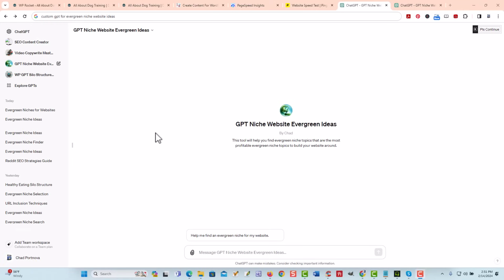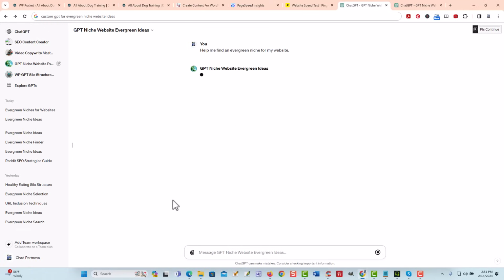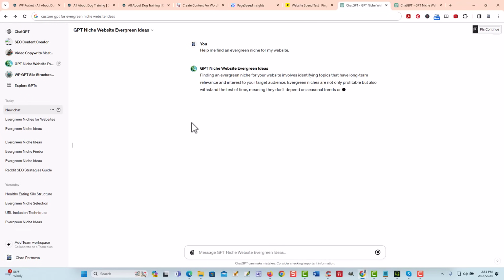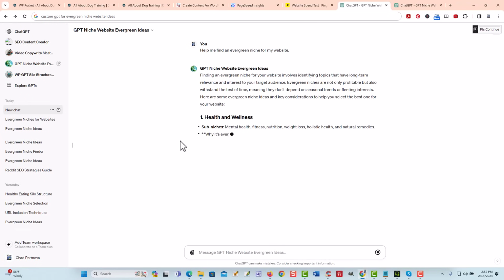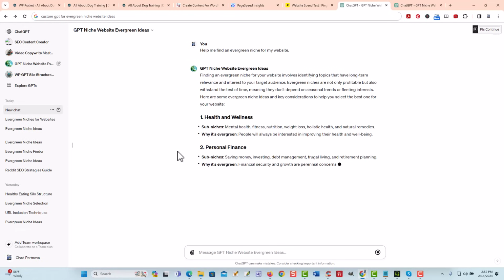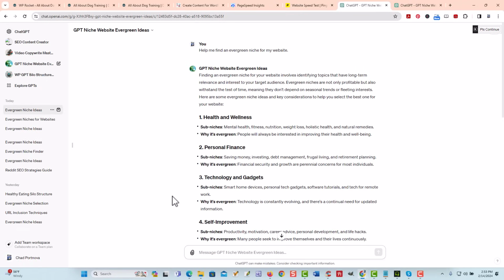Custom GPT For Evergreen Niche Website Ideas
My Content Creator Pro - The ultimate content writing plugin for WordPress! Say goodbye to content creation struggles and hello to engaging, SEO-friendly content effortlessly.

🌟Unlock the Power of Evergreen Niche Website Ideas with Custom GPT!🌟

In this video, Chad Portnova from WP Learning 101 introduces you to his game-changing Custom GPT for Evergreen Niche website ideas. Are you struggling to brainstorm blog topics? Not anymore! 🧠💡

Chapters:
0:00 - Introduction
0:30 - Introducing Custom GPT for Evergreen Niche Website Ideas
1:10 - How to Access Custom GPT
1:40 - Exploring Evergreen Niche Ideas
2:05 - Next Steps and Conclusion

You're on your way to discovering top-notch Evergreen Niche ideas tailored for your website. 🌿💻

Whether it's Health and Wellness, Personal Finance, Technology, or Parenting, Custom GPT has you covered! Plus, Chad provides additional resources to take your business to new heights. 📈💼

Don't miss out on this opportunity to revolutionize your content creation process. Click the link below the video, and start exploring the endless possibilities for your Niche website today! 🚀🔍

Are you on the hunt for the golden ticket to making money online? 🤑💻 Today might just be your lucky day! Imagine owning a website focused on Camping, Cooking for Fitness, or even Weight Loss - all for FREE!

🔥 Transform your WordPress experience with My Content Creator Pro - the ultimate content writing plugin for WordPress! Say goodbye to content creation struggles and hello to engaging, SEO-friendly content effortlessly.

📚 Looking for free WordPress training for beginners? Look no further!